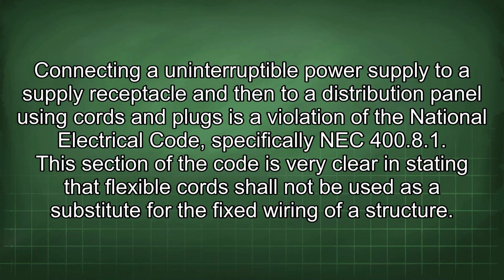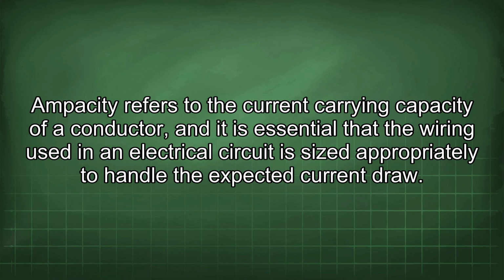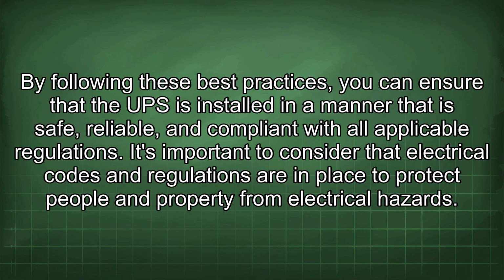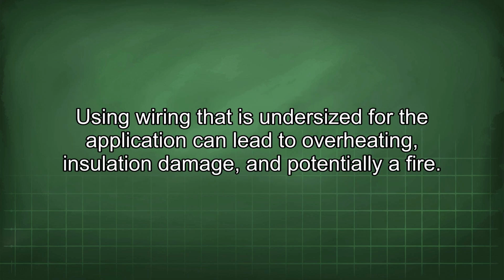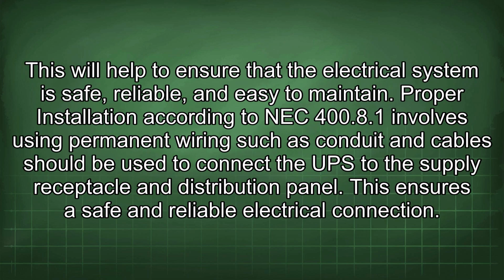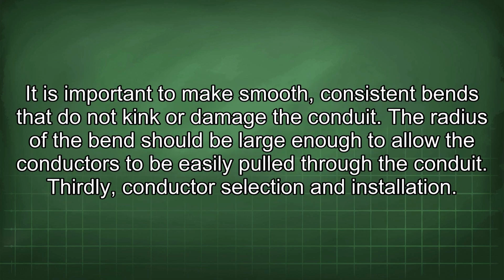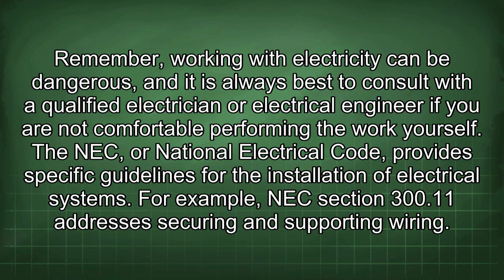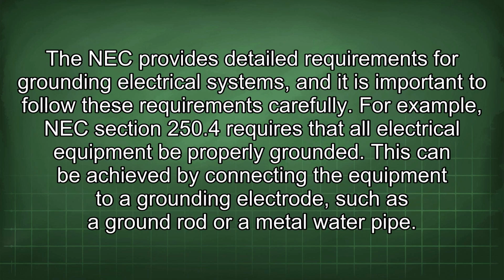Cord-Connected UPS and NEC 400.8(1) Violation Explained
Using cords to connect a UPS to a distribution panel violates NEC 400.8(1). Cords cannot substitute permanent building wiring. Ensure safe UPS installation with proper wiring methods.